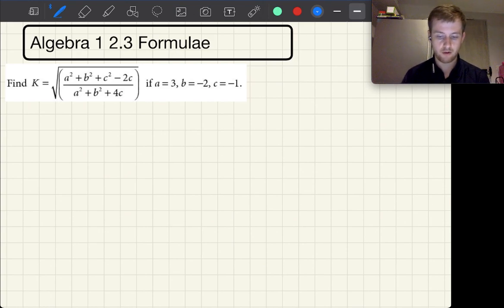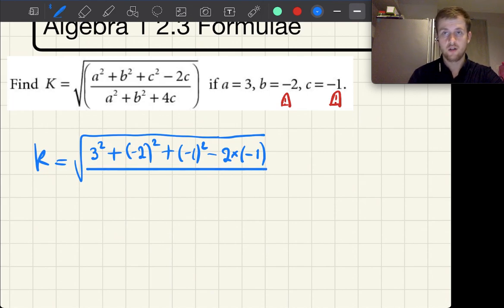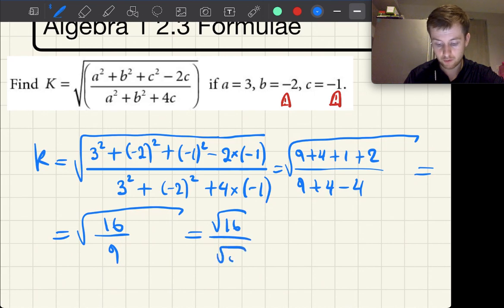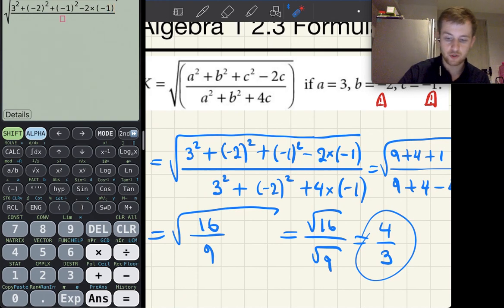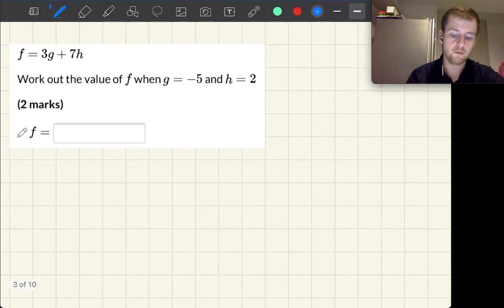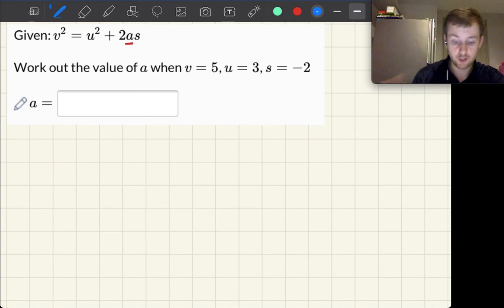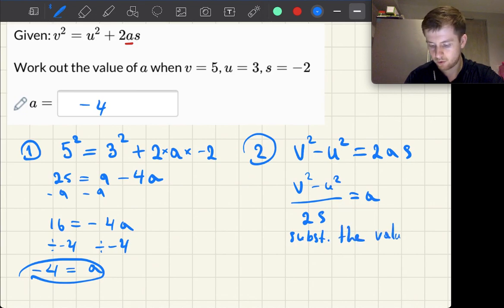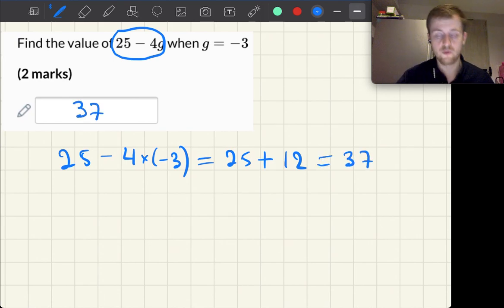2 3 Formulae